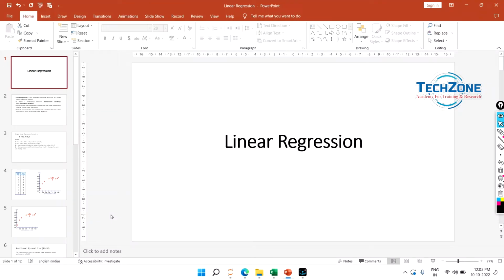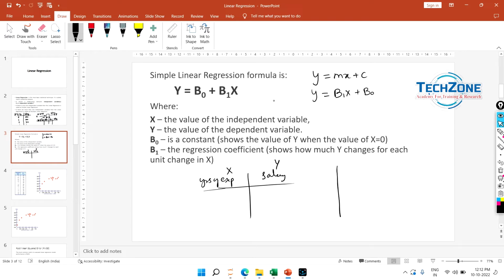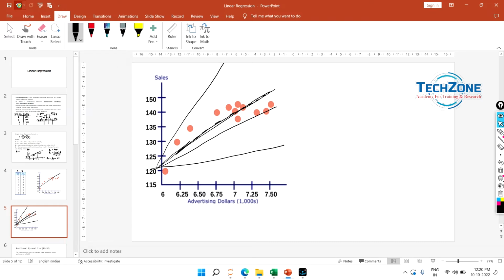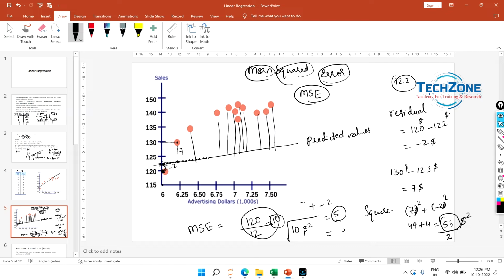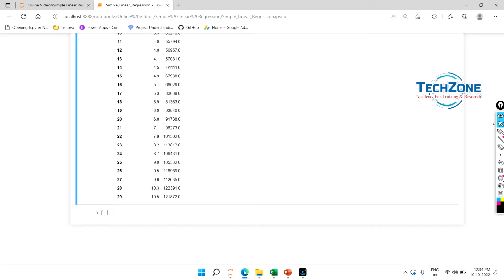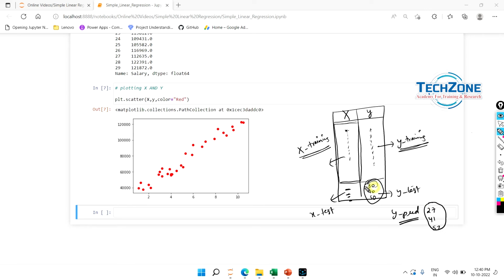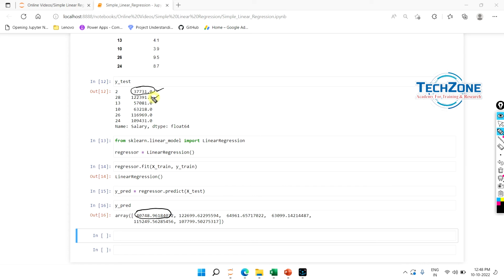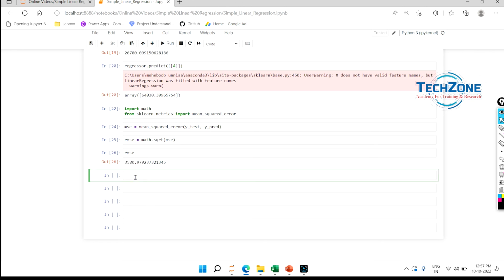Simple Linear Regression | Machine Learning Tutorial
This video covers complete tutorial of simple linear regression.